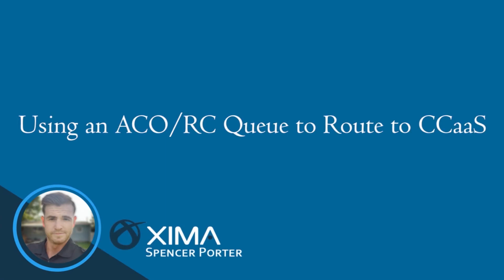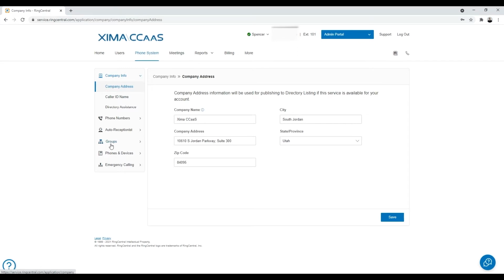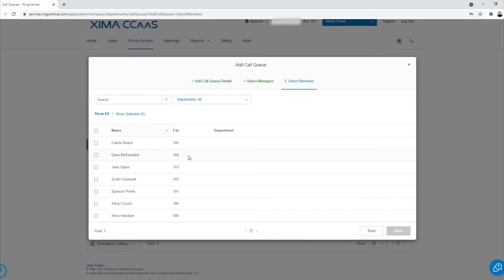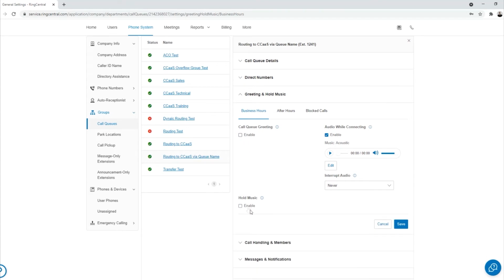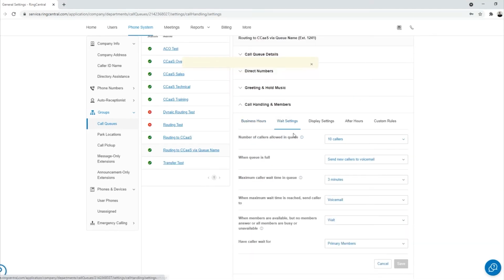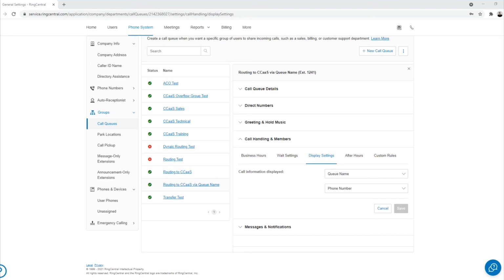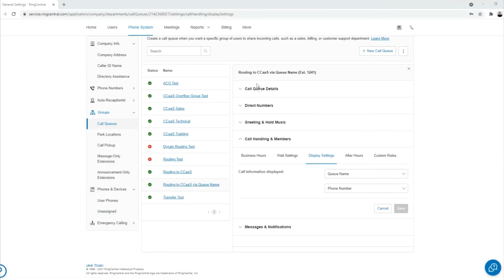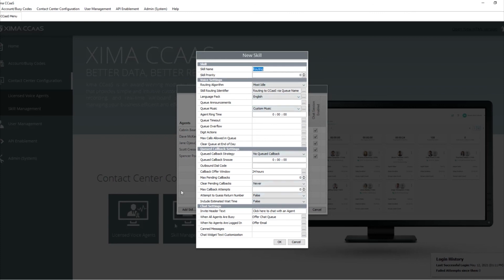Xima CCaaS Tutorials - How to Route Calls Through ACO Call Queue